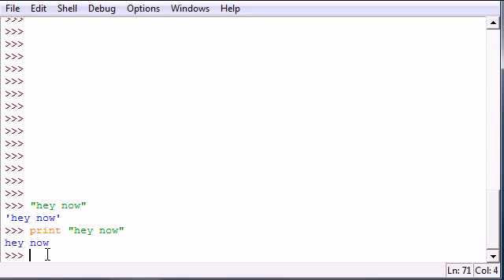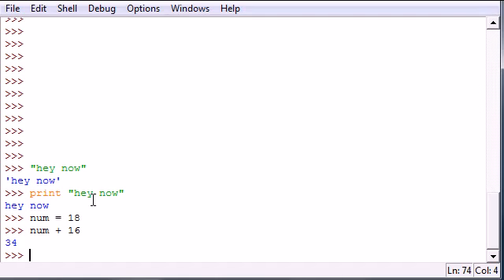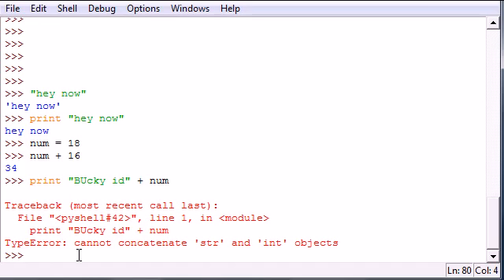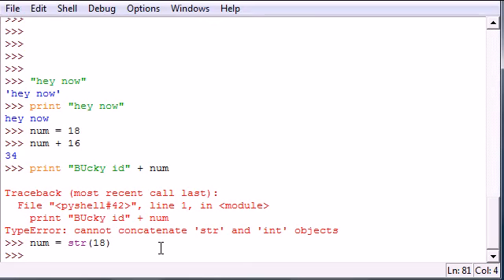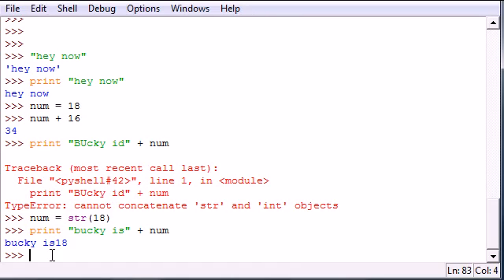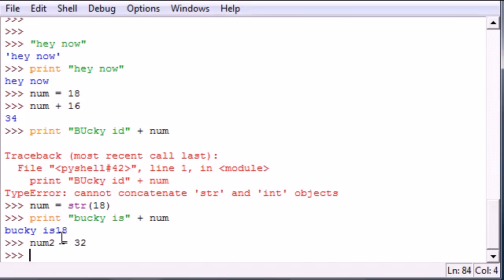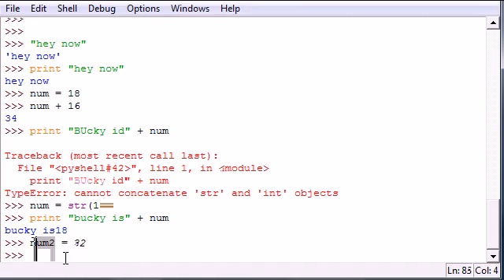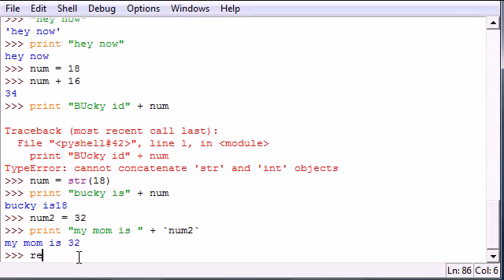Complete Python Tutorial(41)